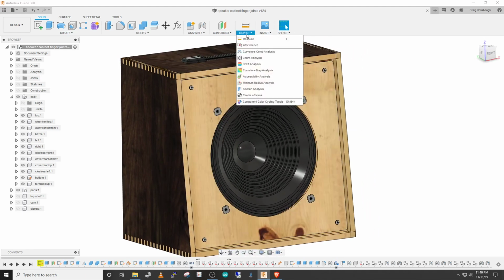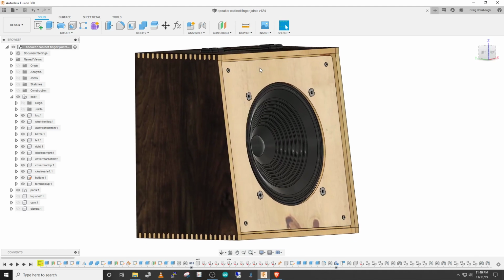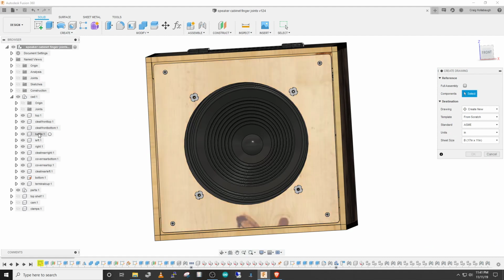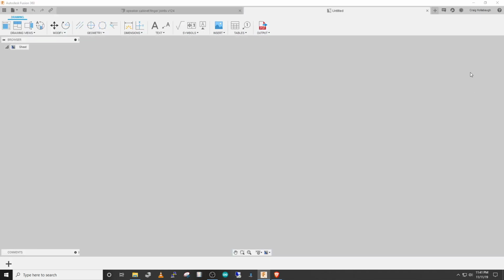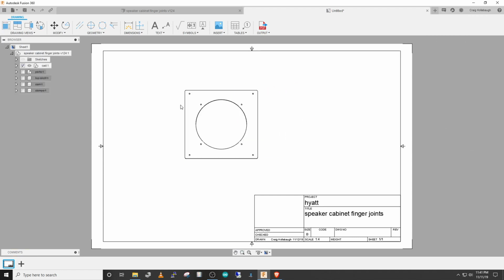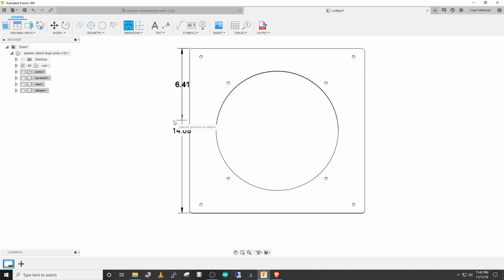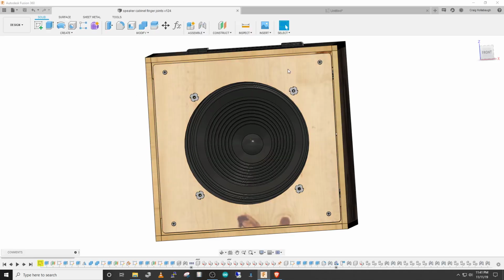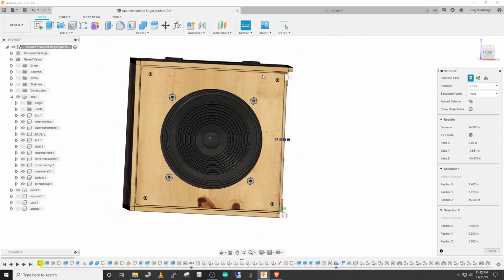Fusion 360 Angled Plane Extruded Part Drawing Question